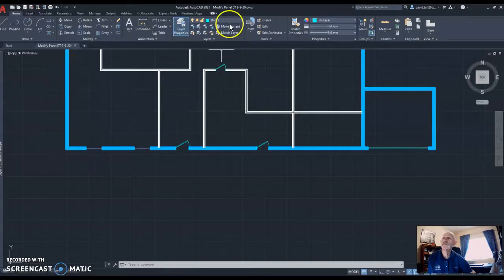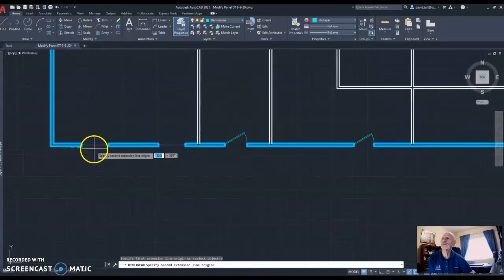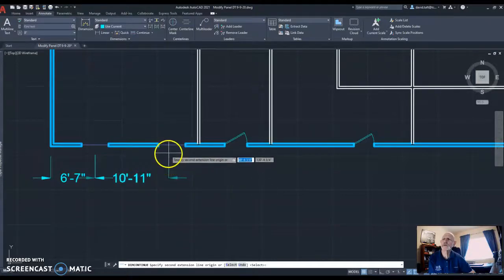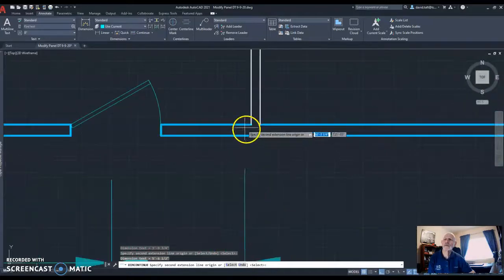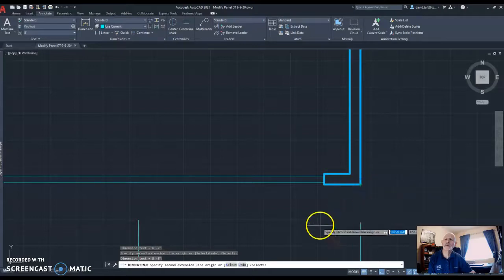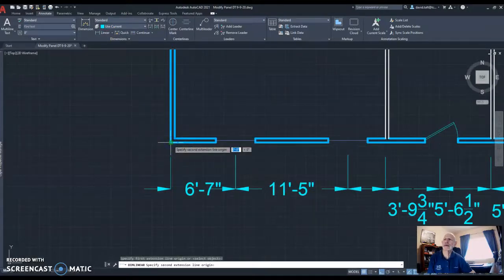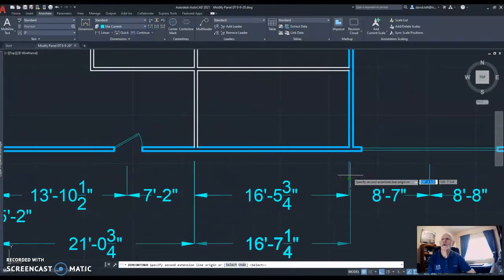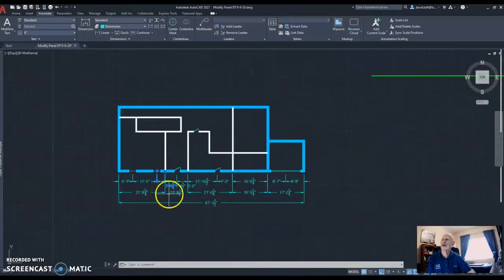How to place dimensions (3 tiers of dimensions) using the Continuous Command